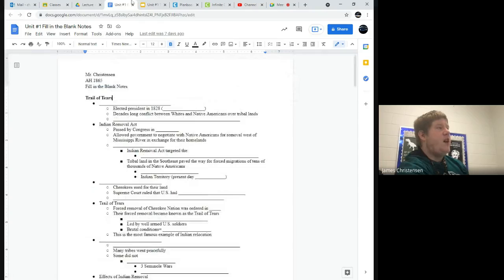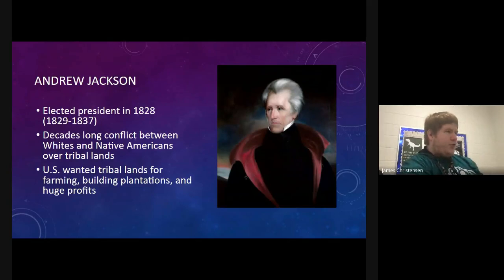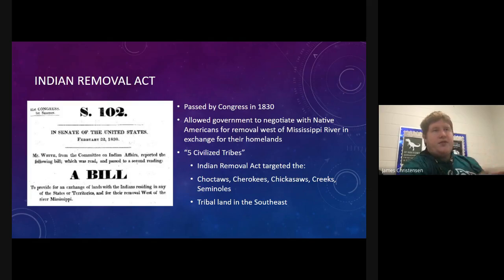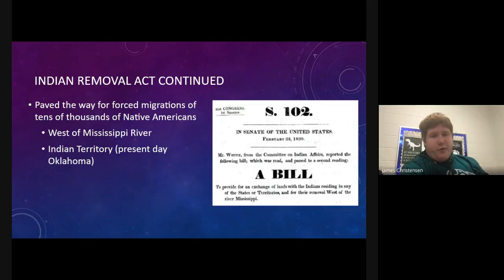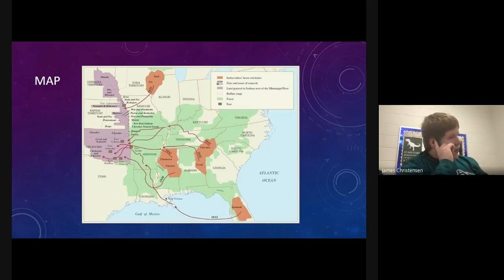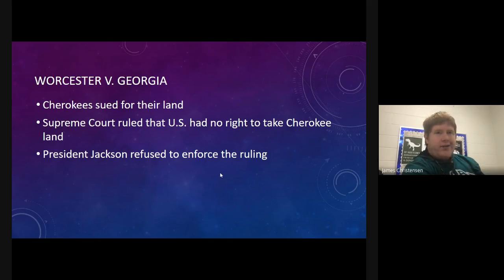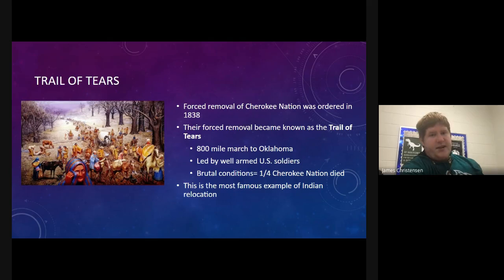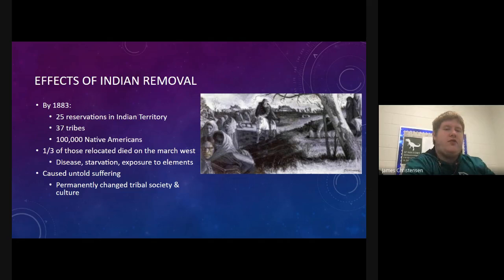Trail of Tears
This is the first section of notes for US History. This video will also cover how to take notes in my class.